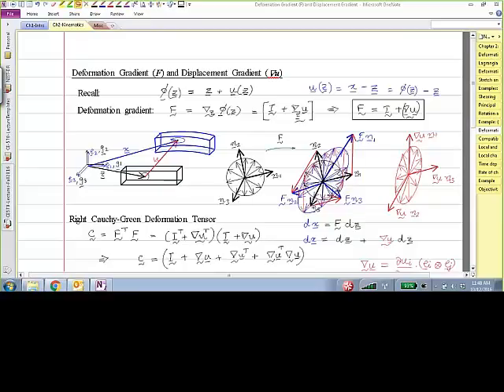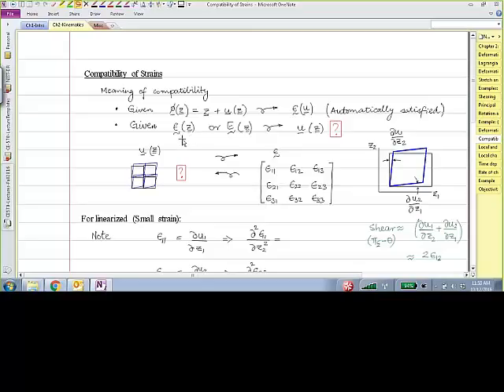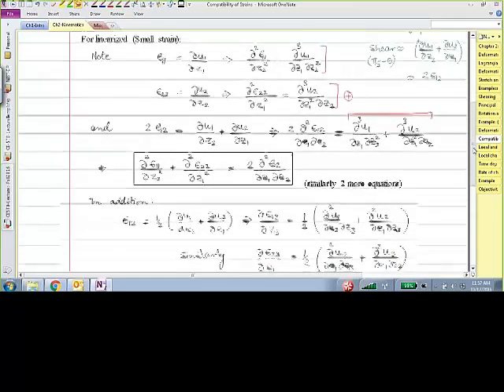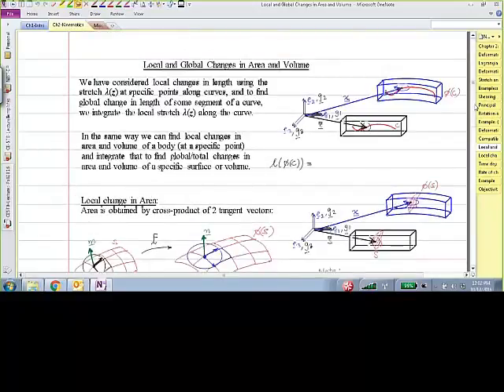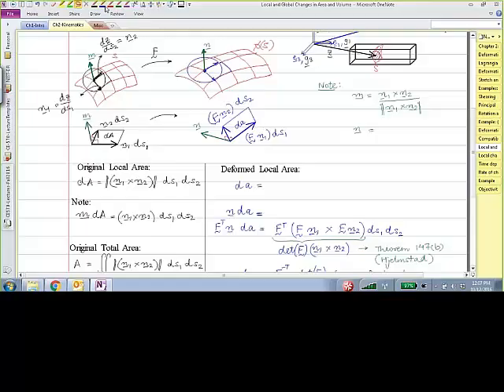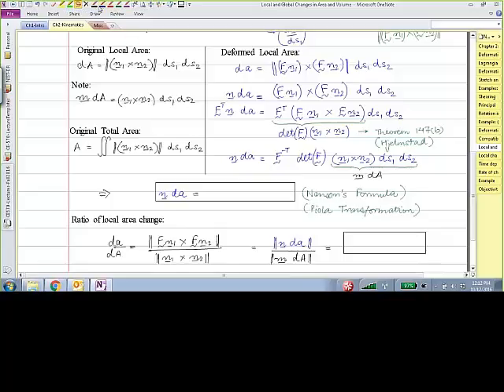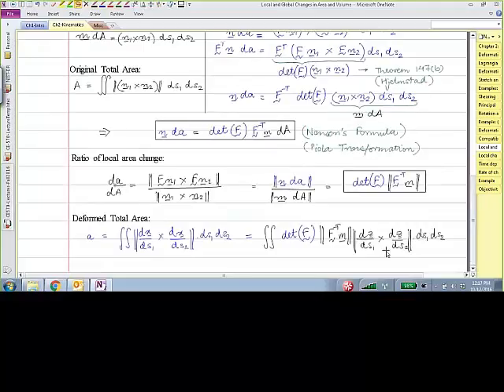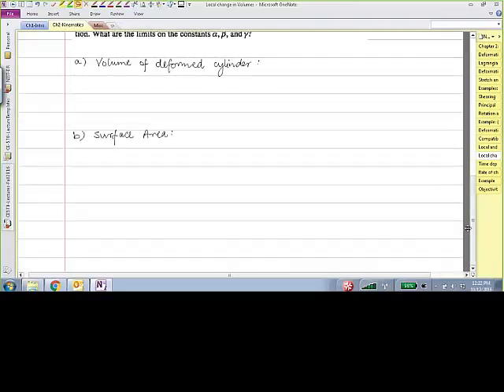CE570 Fall2016 Lec19